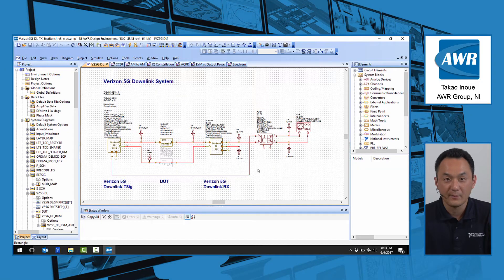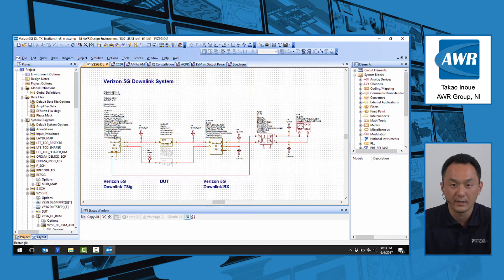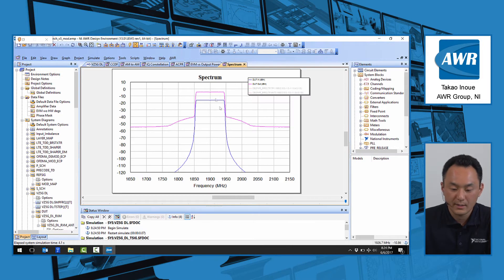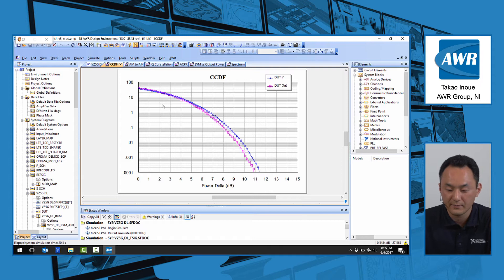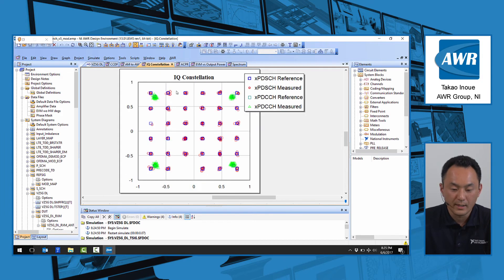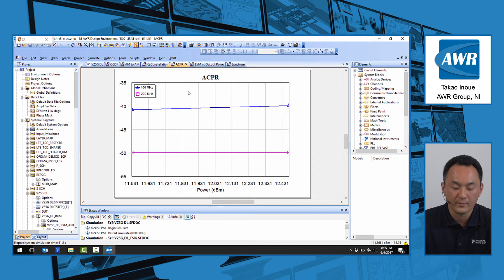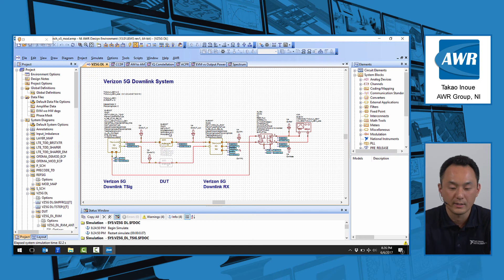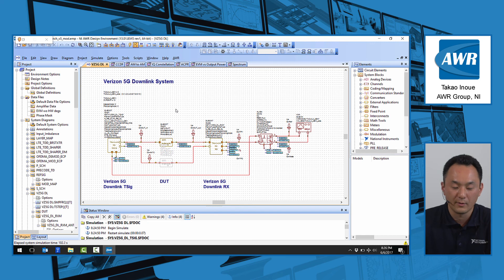Visual System Simulator: Verizon’s 5G Technical Forum Downlink System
This video shows an example, which is available upon request, illustrates how to implement Verizon’s 5G technical forum downlink system in VSS system design software.

Presented by: Takao Inoue